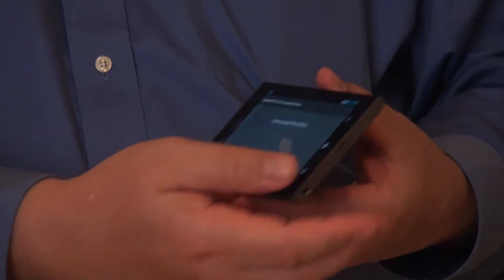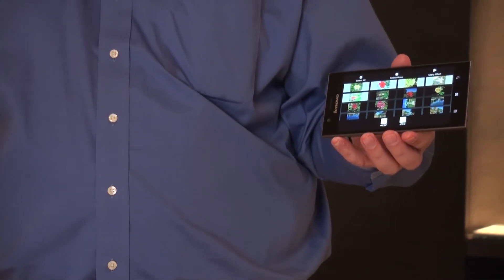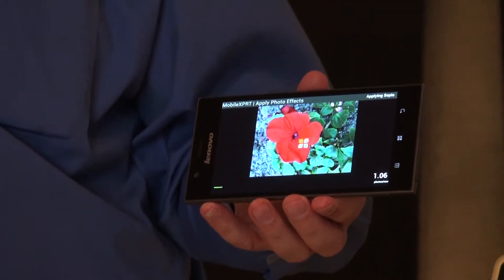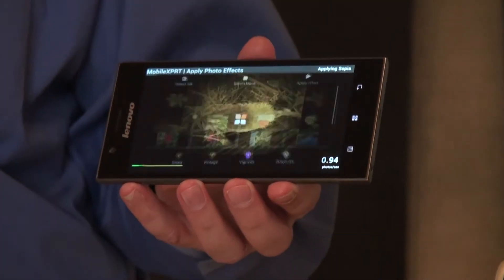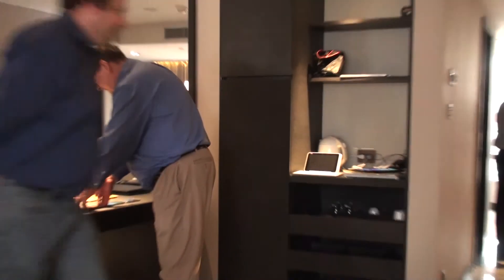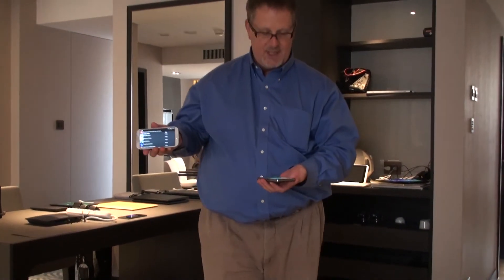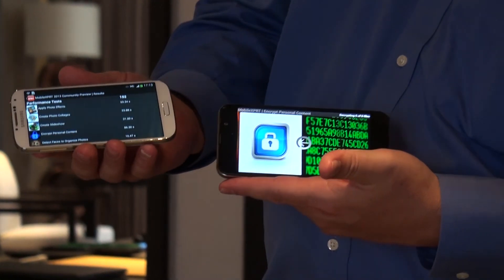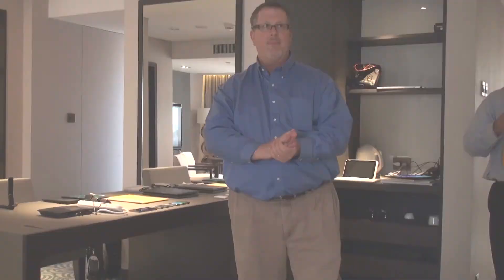Presentation: Intel based Smartphone Benchmark (English)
Lenovo comes with an Intel based 5,5" Smartphone running Android. Intel does an open source benchmark to show the power of the new mobile cpu created by Intel.